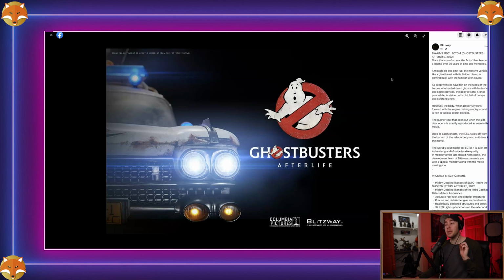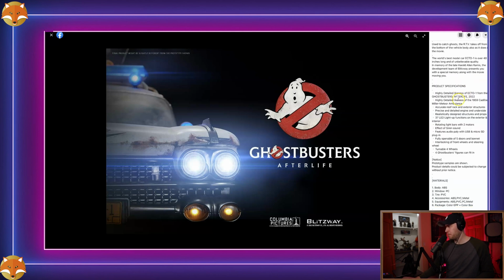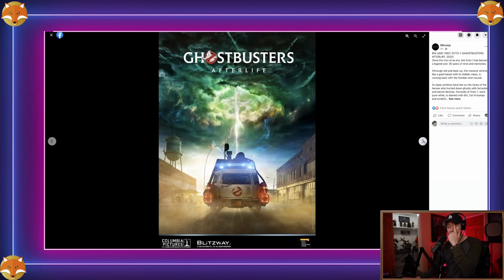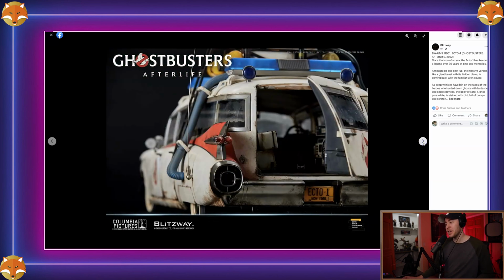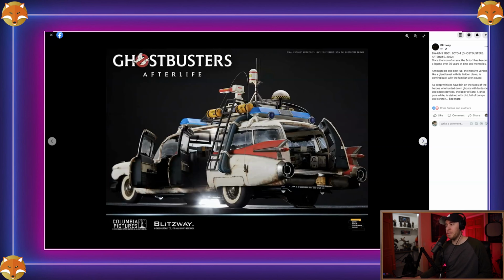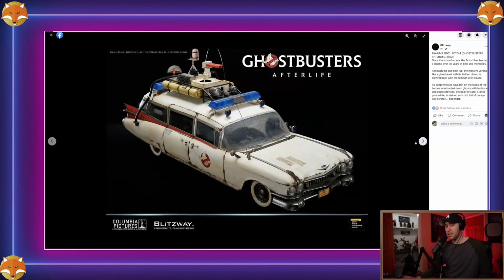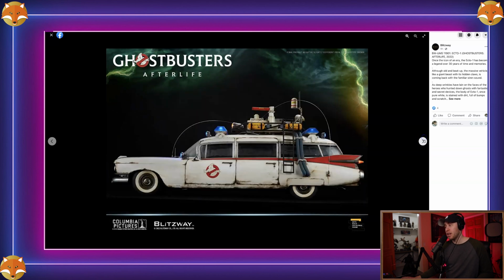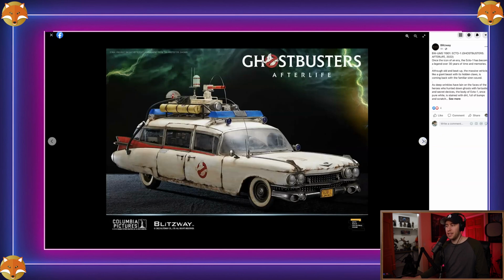Blitzway Ecto-1: GhostBusters: Afterlife 1/6 Preview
By WillFoxification